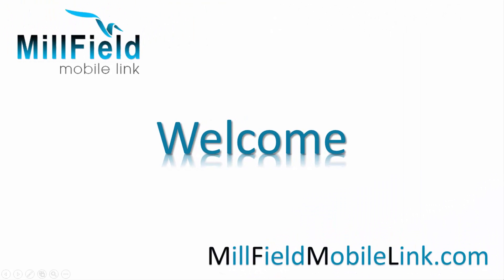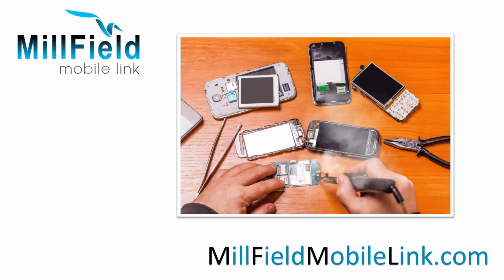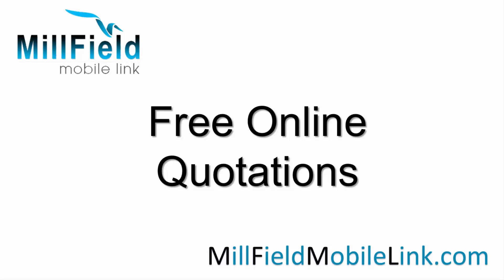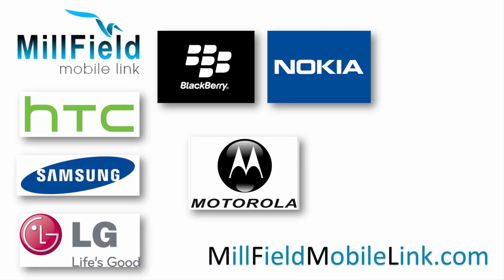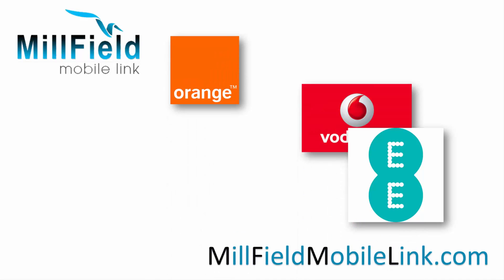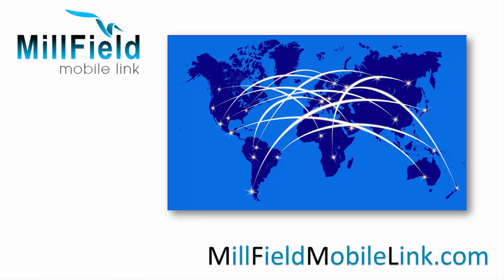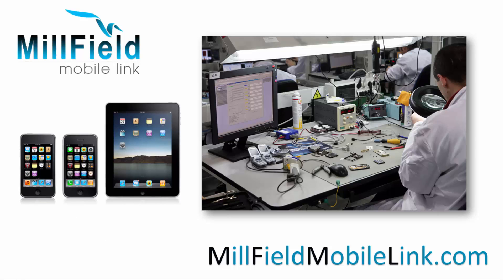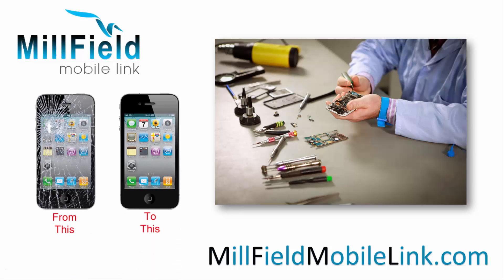Mobile Phone Repairs - All Makes And Models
- Free quotations for mobile phone repairs. Phone repairs from millfieldmobilelink.com are a breath of fresh air in the complex world of mobile communications. Our aim is to keep things as simple as possible while delivering the best in class service and repair solutions.

We support all the major brands including Blackberry, Nokia, Motorola, HTC, Samsung, LG, Sony Ericsson and also the Apple iPhone.

We support all the UK networks including Orange, Vodafone, T-mobile, Virgin, and Three. Don`t forget to ask about our phone unlocking service to use your handset abroad and in the UK with any simcard.
We carry out repairs on all types of Apple products like the iPod, iPhone or the Apple iPad regardless if it’s the latest or an old version. We can repair your faulty Apple iPhone whether it has a broken screen display, damaged glass touchpad or any other fault.